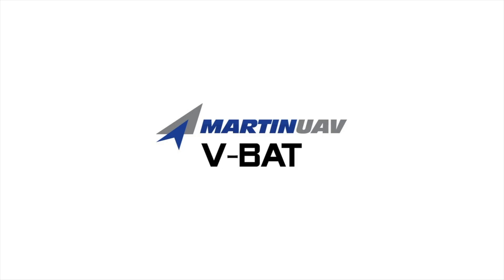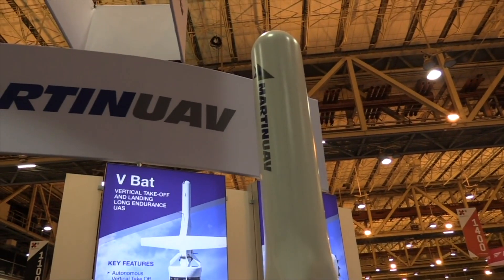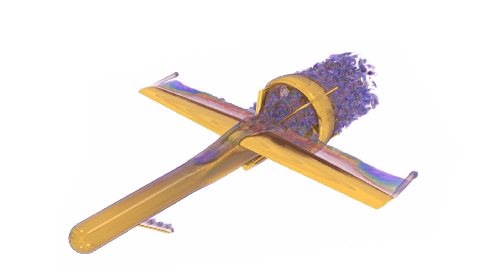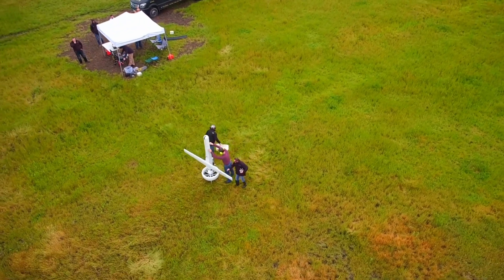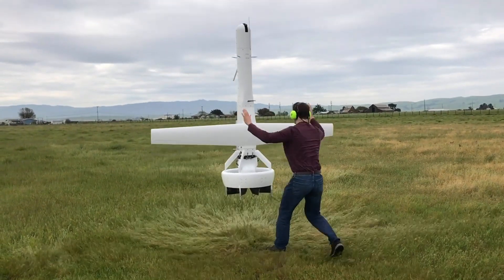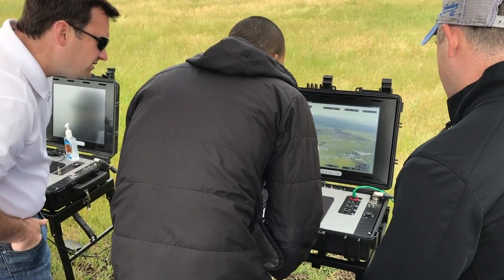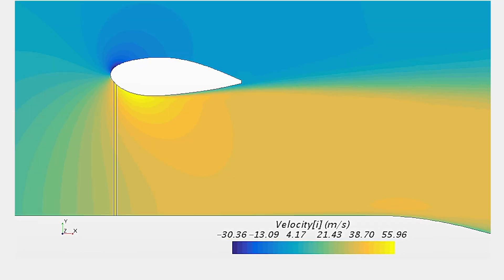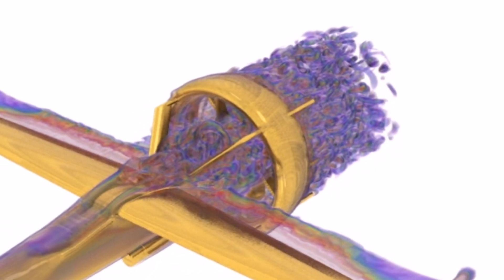Martin UAV - Making of the V-Bat Drone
Martin UAV delivers the world's first ducted true-VTOL unmanned aerial vehicle with CFD simulation from Simcenter STAR-CCM+ and design optimization from HEEDS.